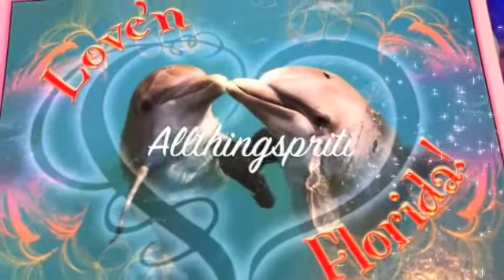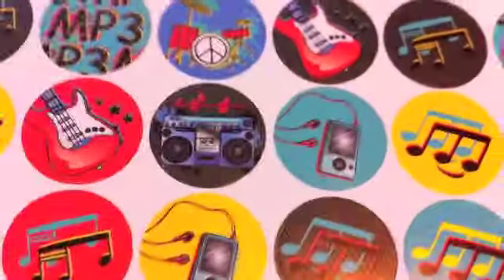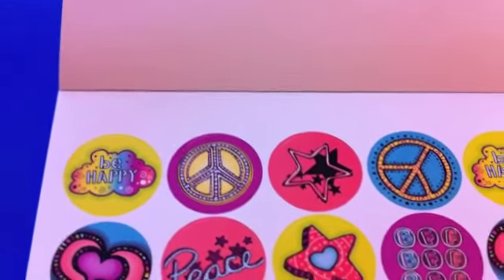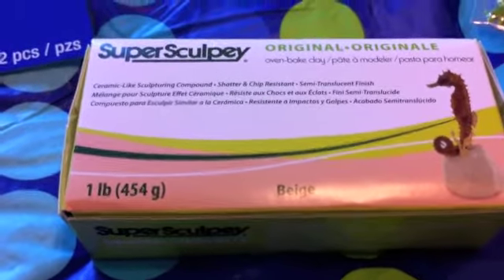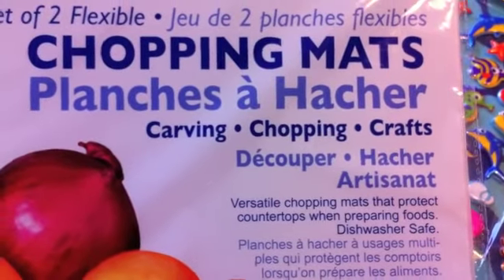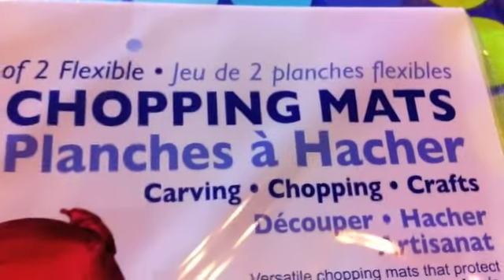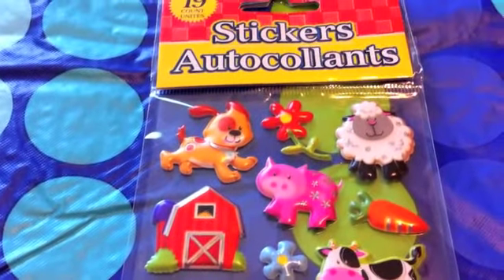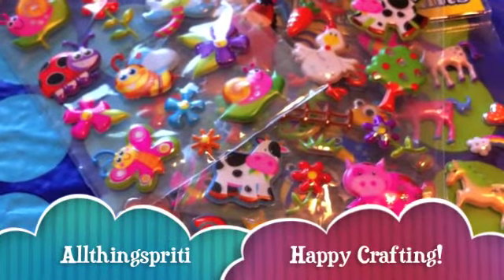Mini Haul Dollar Tree and Michaels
Just a few items I purchased and thought I would share.